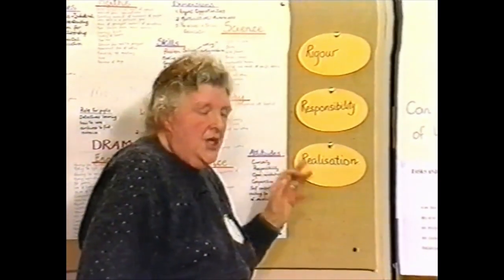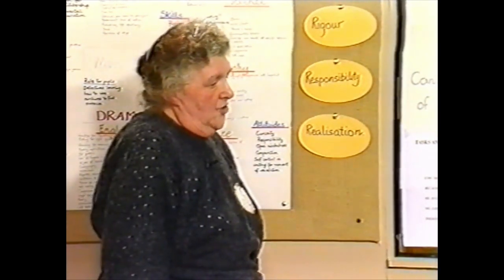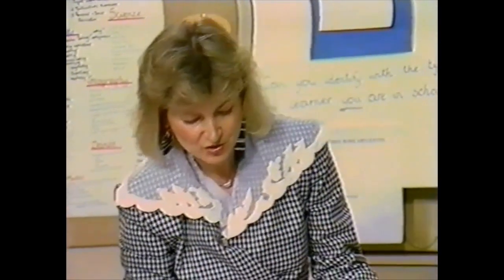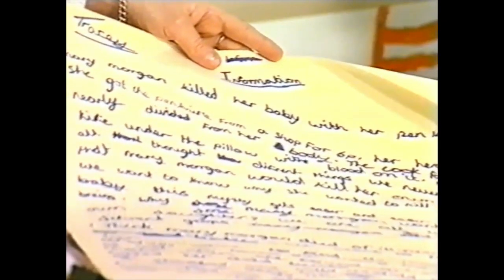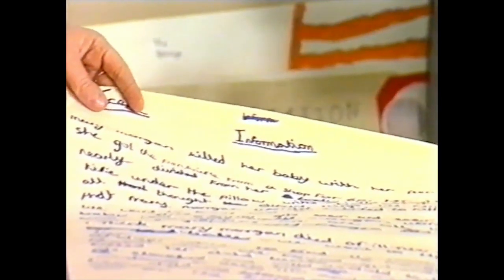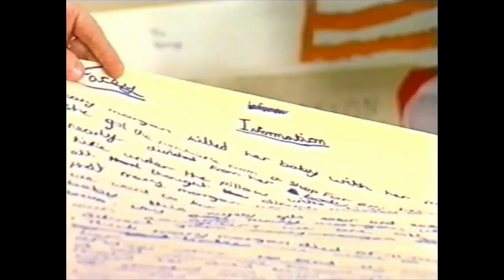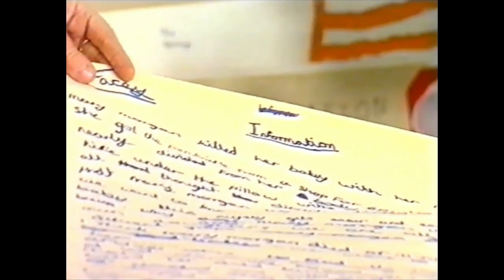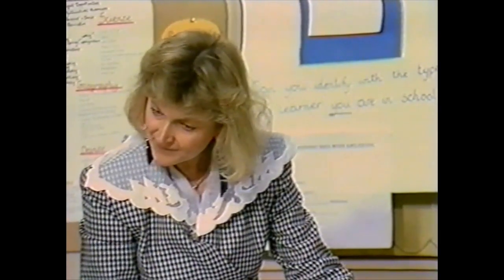Dorothy Heathcote: The Mary Morgan Project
Dorothy Heathcote discusses a project for schools, based on the tragic case of Mary Morgan, who was tried and hanged for infanticide in 1805. She was 17 years old.

From: "Making Drama Work: In the Classroom," Tape 1 (University of Newcastle, 1992).